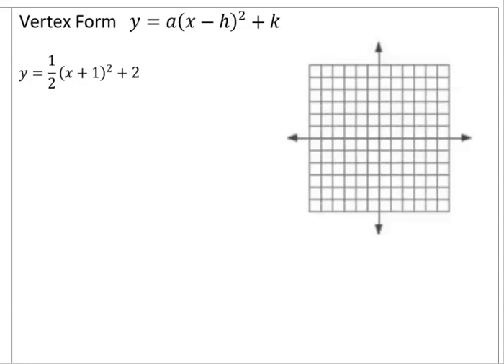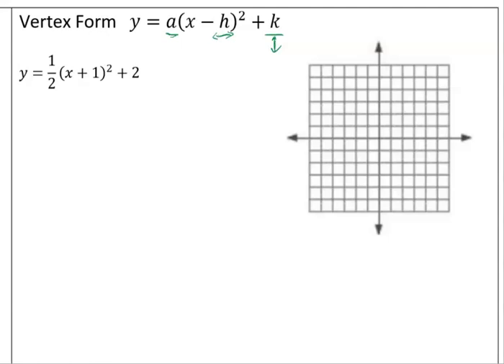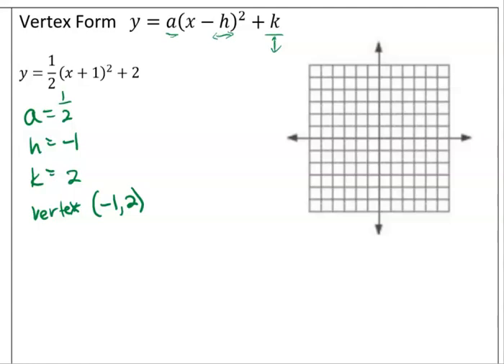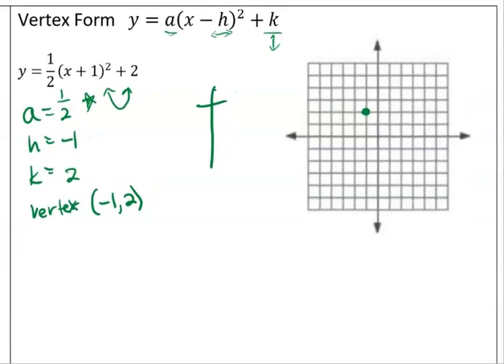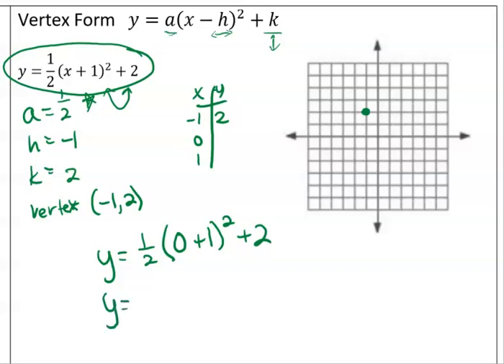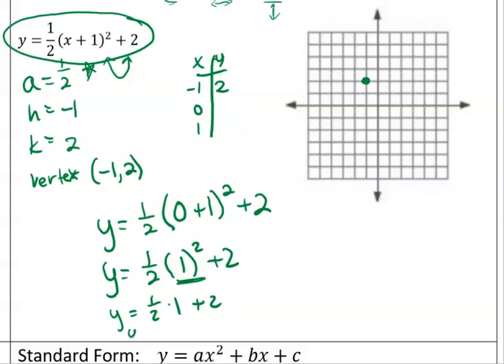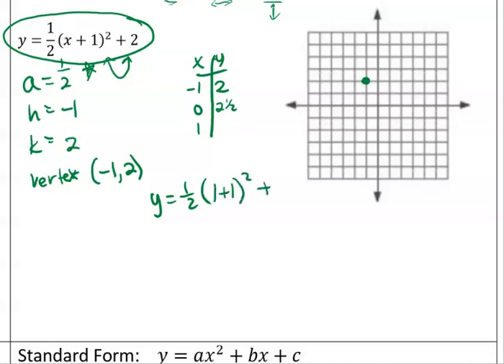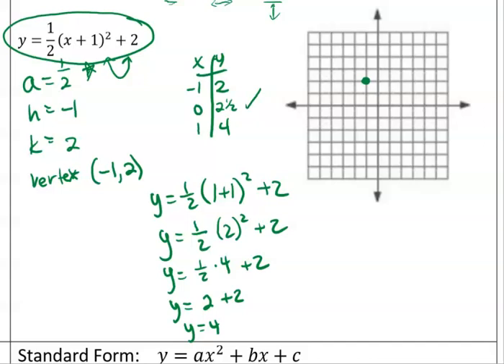Graphing vertex form